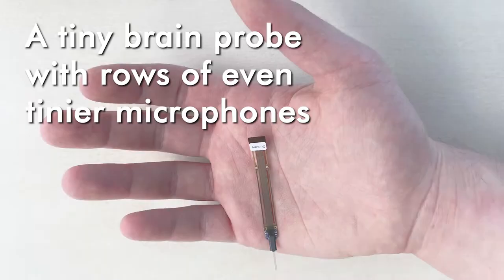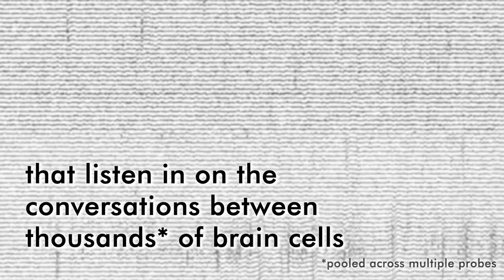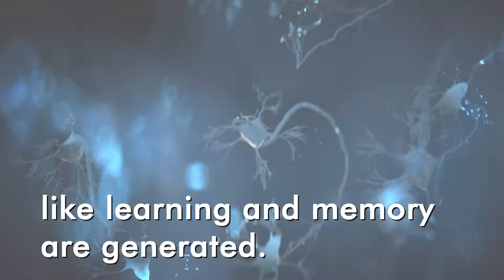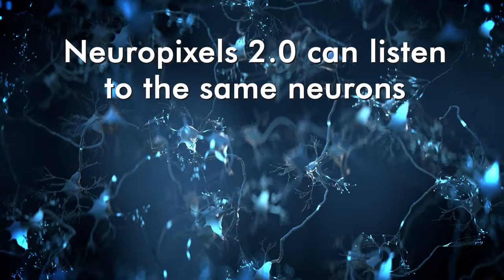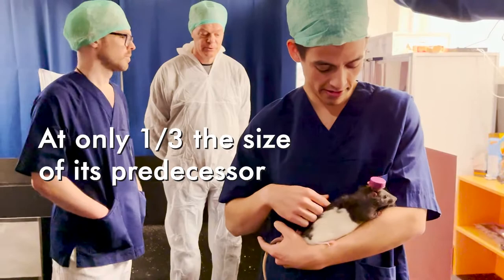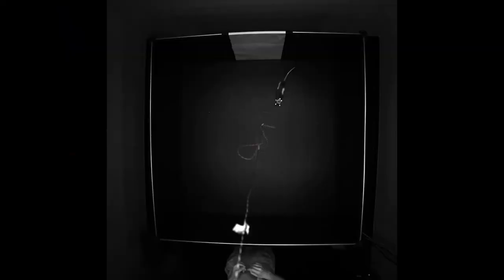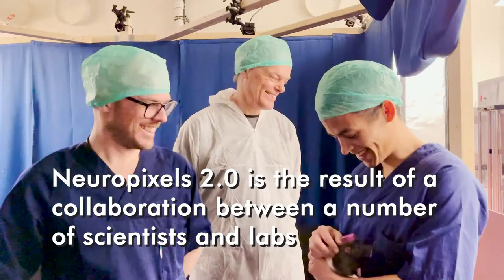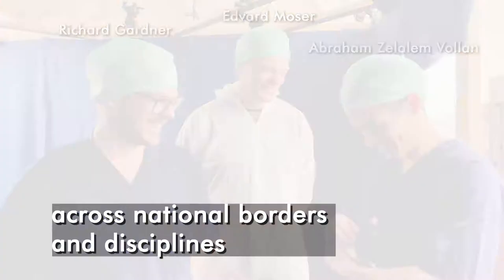NeuroPixels 2.0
"It opens doors to experiments we could only dream about 5 years ago!", exclaims Professor Edvard Moser.

He is talking about Neuropixels 2.0 - a new favorite in neuroscientists’ toolbox.

So, what does Neuropixels 2.0 do that is so great?
Neuropixels 2.0 is a tiny brain probe with several rows of even tinier microphones. These bitsy microphones can listen in on conversations between thousands of brain cells across a brain area. What they actually record, is the very neural conversations from which our intellectual abilities like learning and memory arise.

Neuropixels 2.0 can listen to the same neurons across timescales from milliseconds up to months!

At only 1/3 the size of its predecessor, it is tiny enough to be carried on the head of a freely moving mouse.

«The development of this brain science tool shows the value of collaborating across borders and disciplines», says Moser.

Norwegian researchers Richard Gardner, Edvard Moser and Abraham Zelalem Vollan from the Kavli Institute for Systems Neuroscience in Trondheim took part in the international joint project.

The research paper published in Science magazine, upon which this video is based, can be found